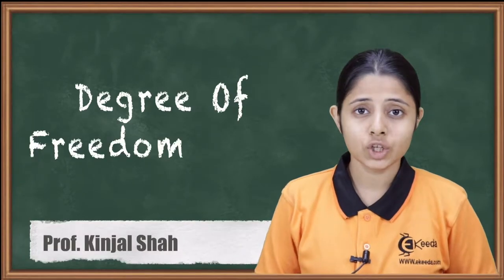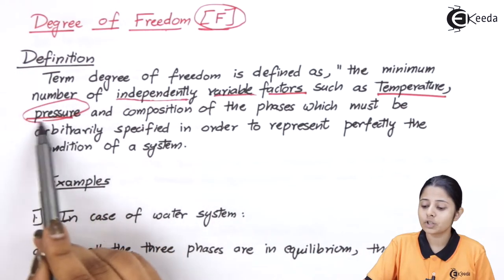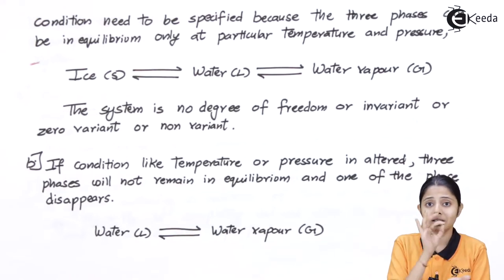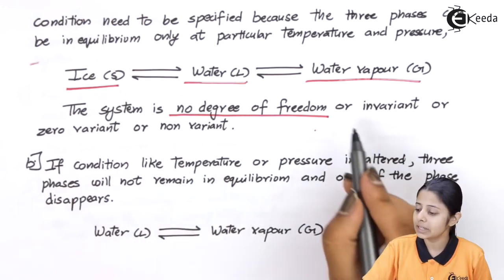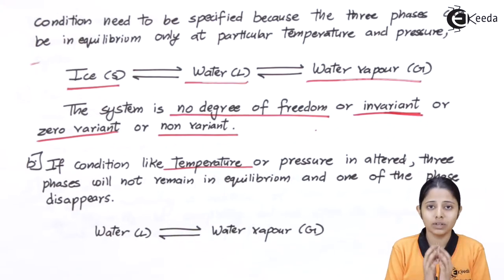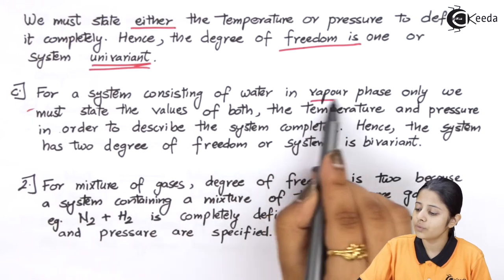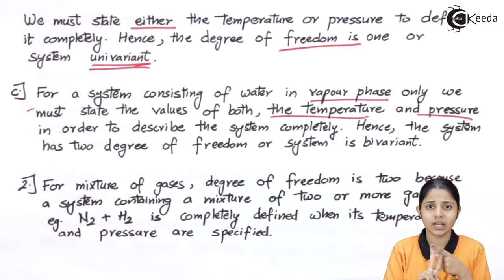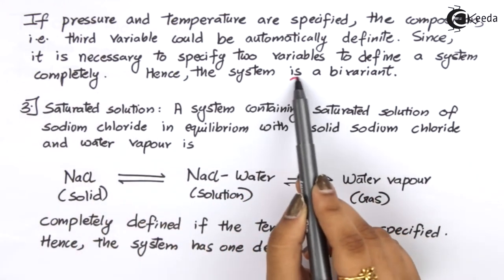Degree of Freedom [F] - Phase Rule - Engineering Chemistry 1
Video Name - Degree of Freedom [F]

Chapter - Phase Rule

Happy Learning